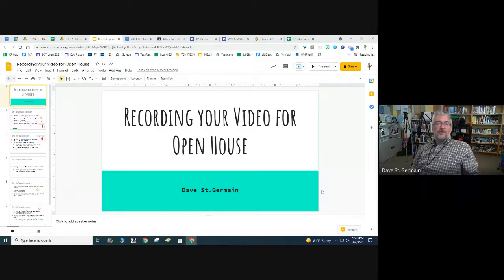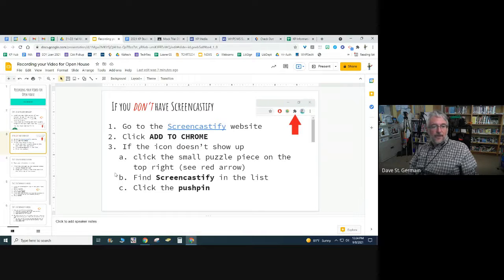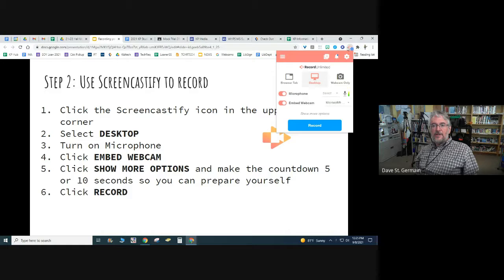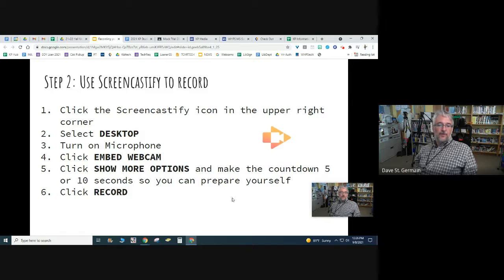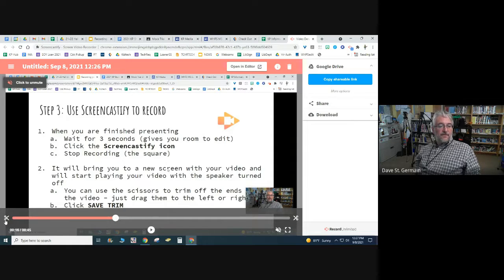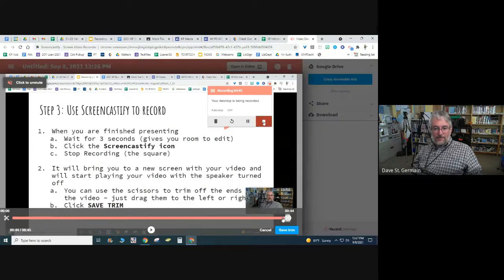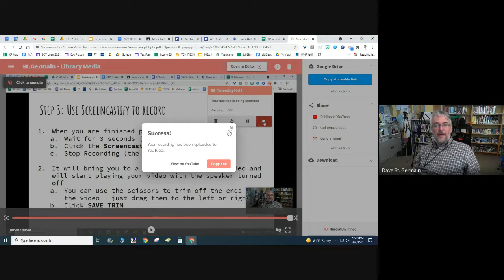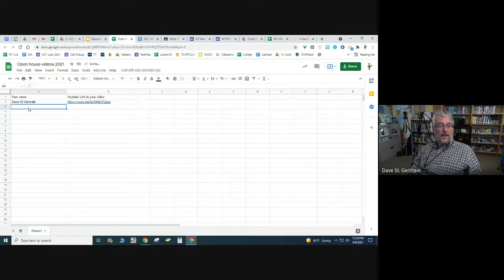How to Record Your Open House Video Using Screencastify